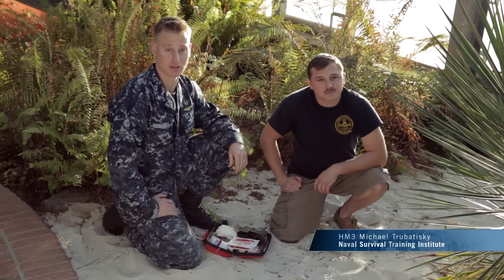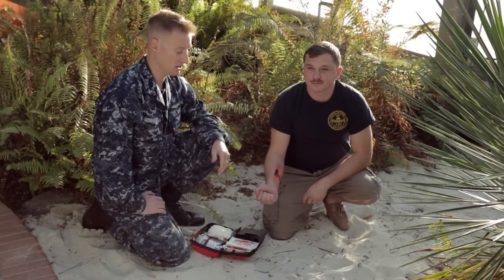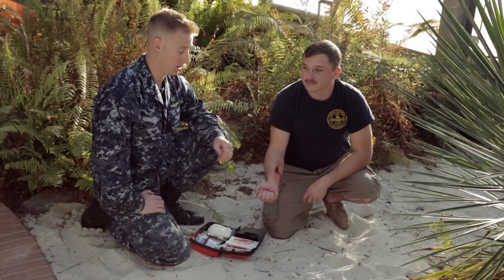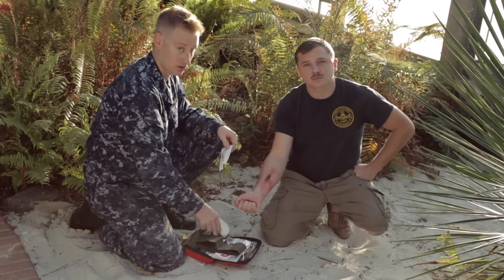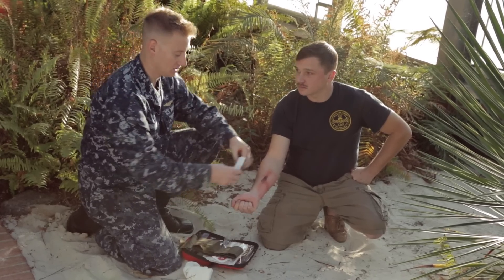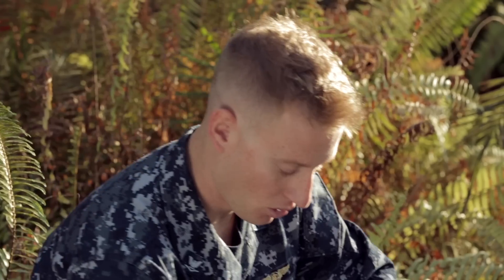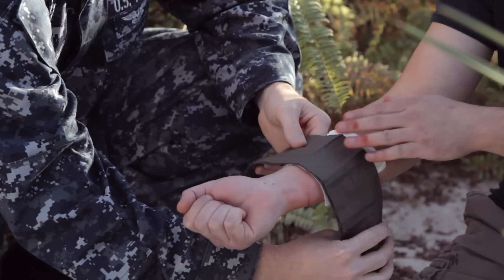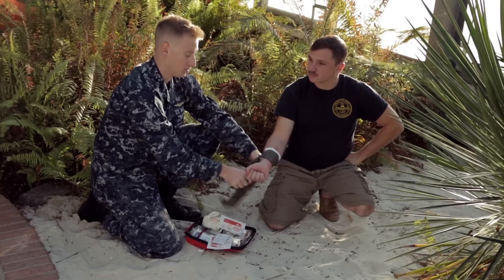Navy Skills for Life – First Aid Training – Capillary Bleeding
If things go wrong, knowing how to treat an injury can be the difference between surviving until rescue and succumbing to the elements. Get expert instruction from highly trained Navy Hospital Corpsmen. This episode focuses on how to treat capillary bleeding.